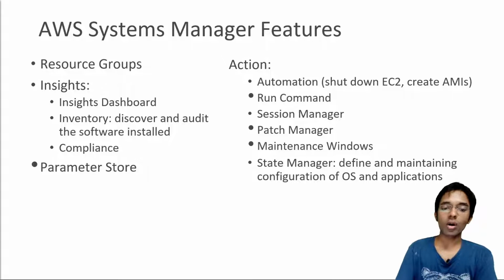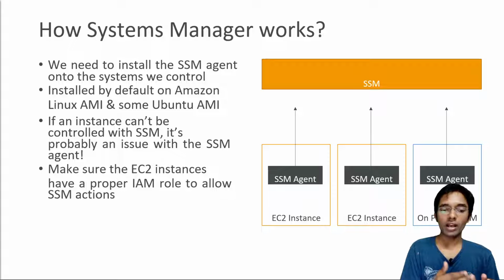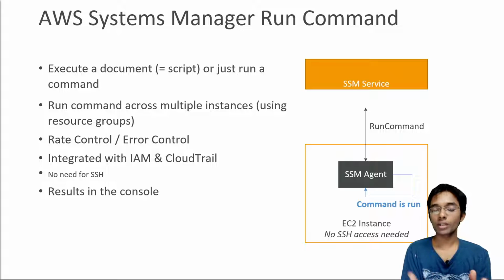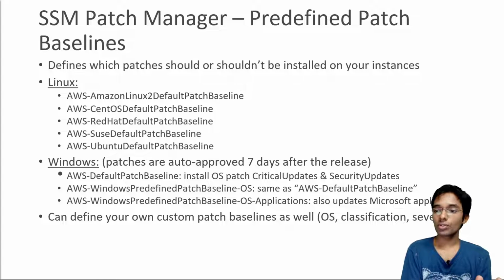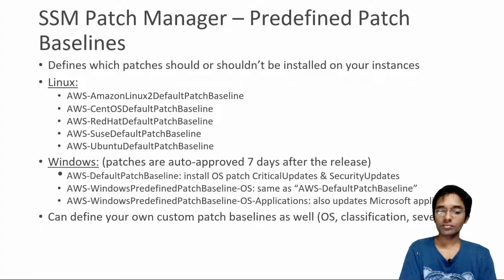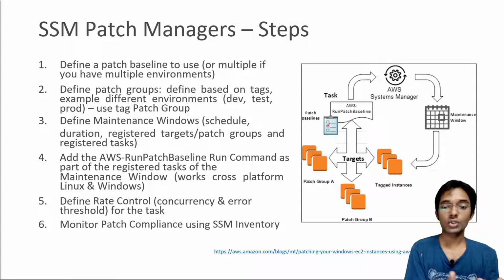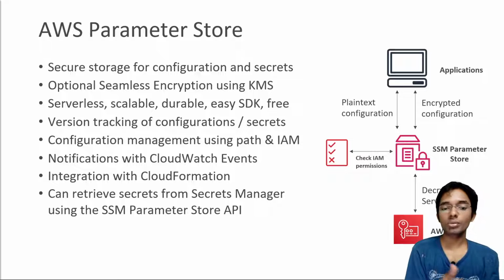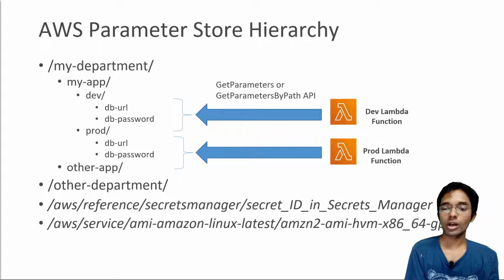AWS Systems Manager SSM, AWS Certified Solutions Architect Professional